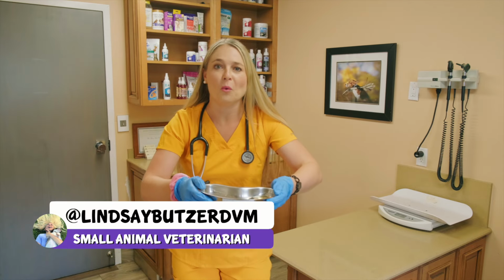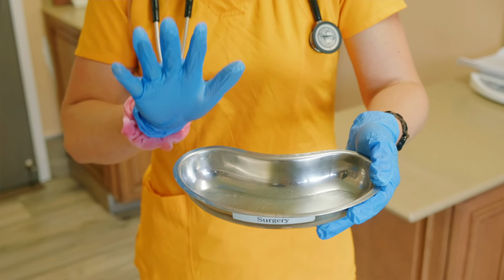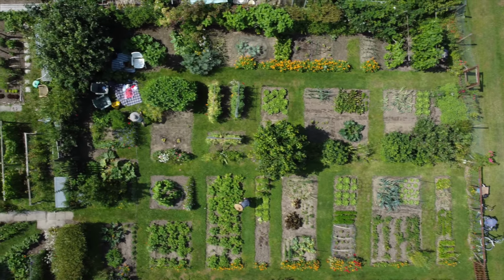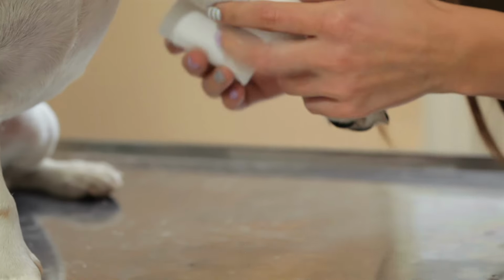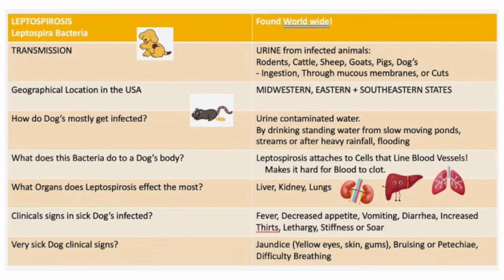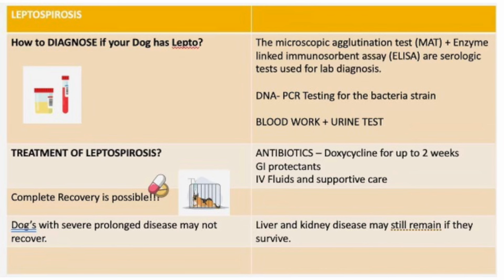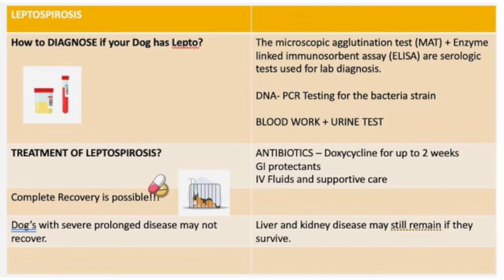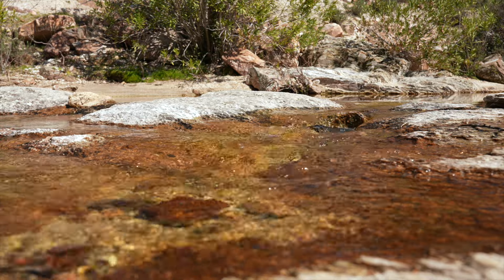Leptospirosis in pets! | Vet Easily Explains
Leptospirosis is a common bacterial disease that may infect your pets! Watch and learn more than you need to know about it and how to prevent your pets from getting this disease.

MY FAVORITE AMAZON PET FINDS:
My new Heavy Duty dog crate I got for my dogs
Orthopedic Dog Bed FIRM
Large Dog Orthopedic bed

➡️Snuffle Mat for dog treats and food
➡️Interactive dog puzzle for treats

🎮 🐶 🐱 SOME OF MY FAVORITE AMAZON GAMES FOR KIDS:
🐾 Little Friends Dogs & Cats Nintendo Switch
🐾 Petz sports Nintendo Wii Game
🐾 "Animal Crossing" Nintendo Video games
🐾 Nintendo Switch - "Pups and Purs"
🐾 Nintendo Switch - "Paw Patrol"

🐶 👇MORE of my favorite Dog Amazon finds:
Strongest dog leash I've liked
Best dog firm foam bed
Cheaper firm dog bed

🧼 Dog shampoo that CURES their skin + EAR infections:
Zymox Enzymatic Shampoo
Zymox ear solution